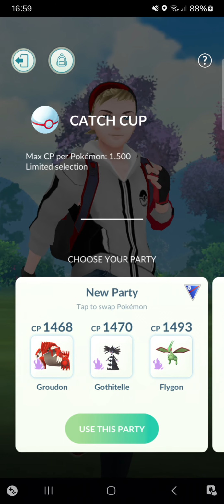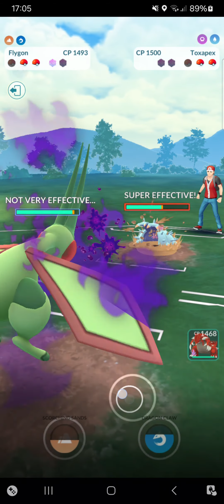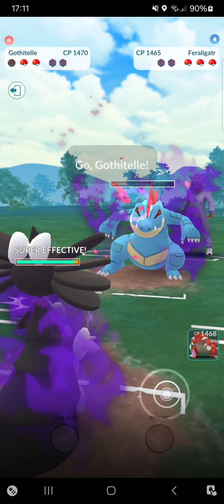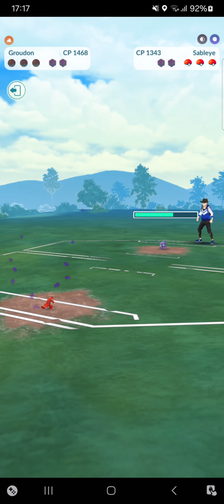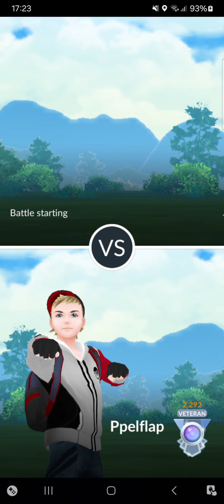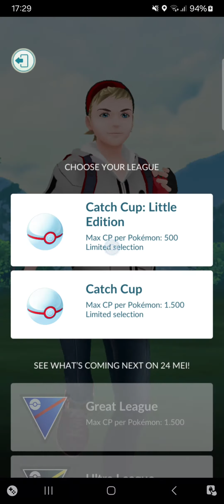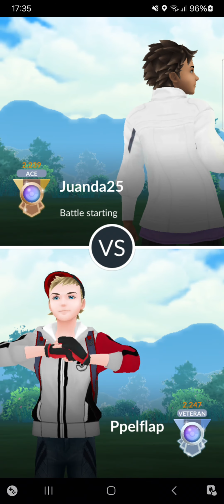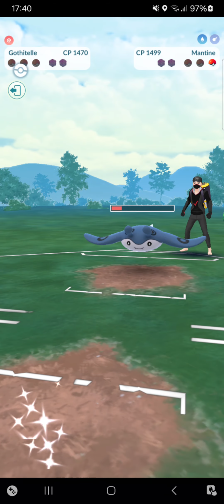Shadow Groudon is great with the damage output, but glassy | Pokemon go catch cup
My pokemon team for the catch cup is

Shadow Groudon 11-8-8

Shadow Gothitelle  6-14-13

Shadow Flygon 0-12-15